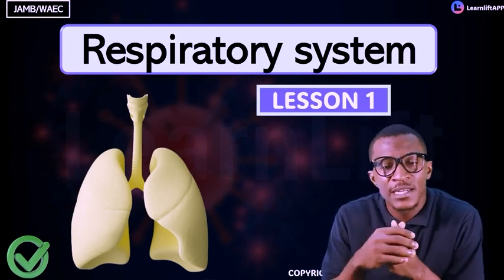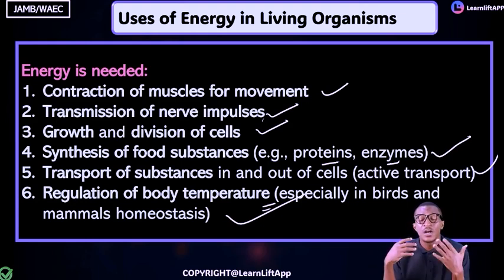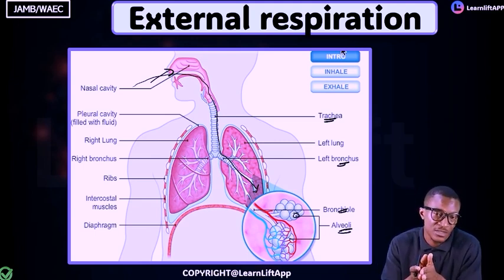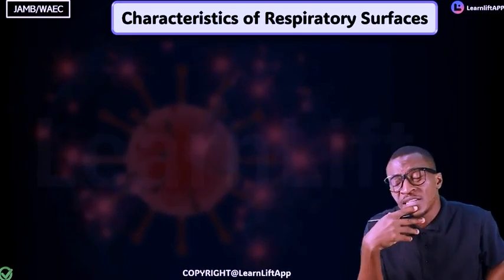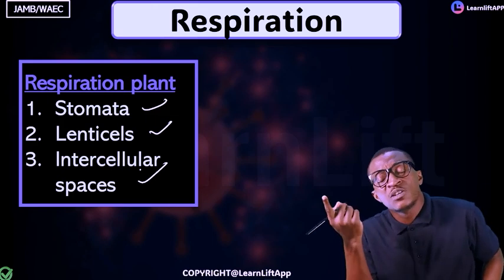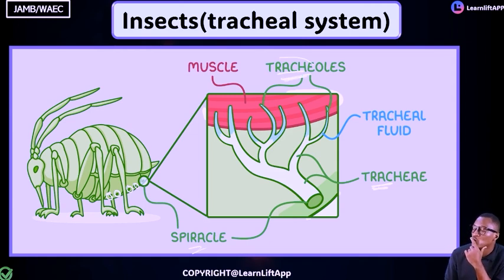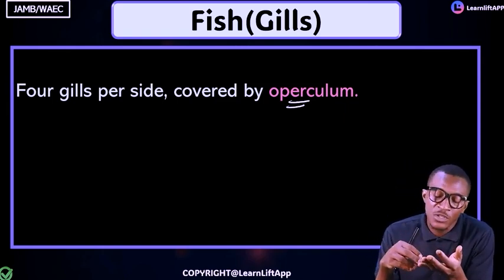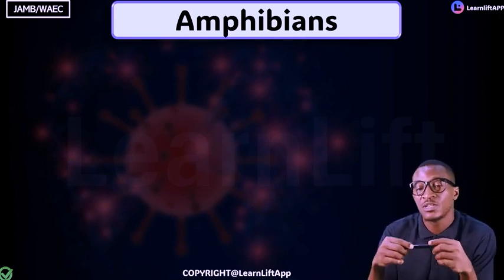Respiratory System Lesson 1